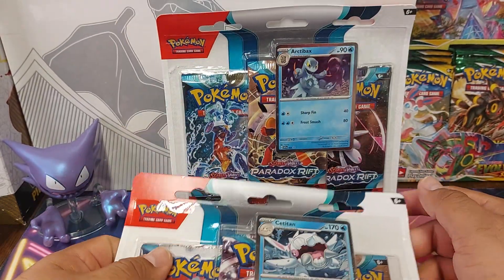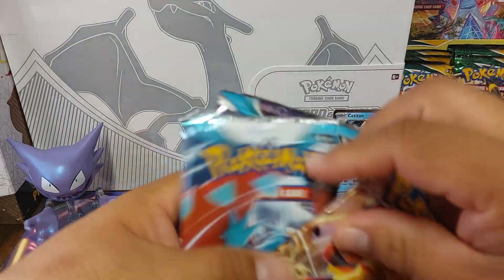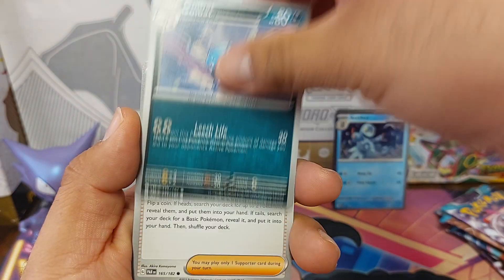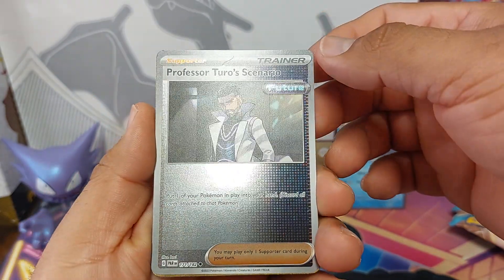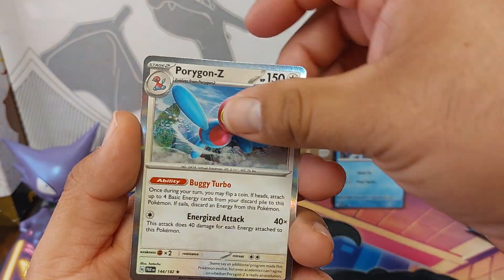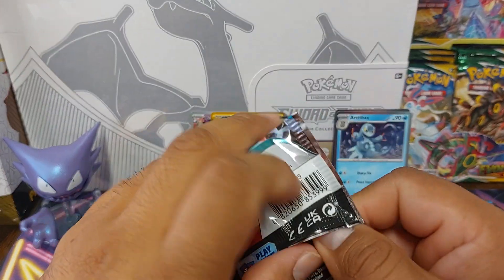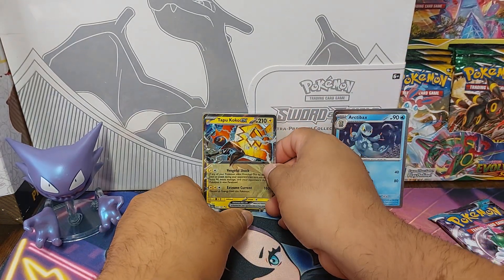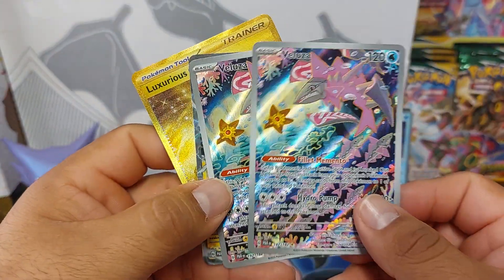opening paradox rift 3pk blisters